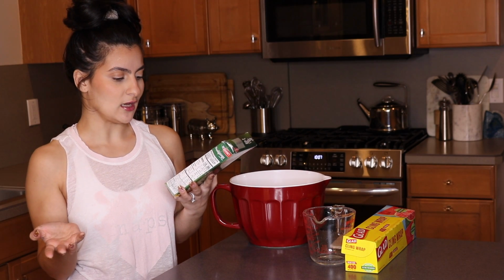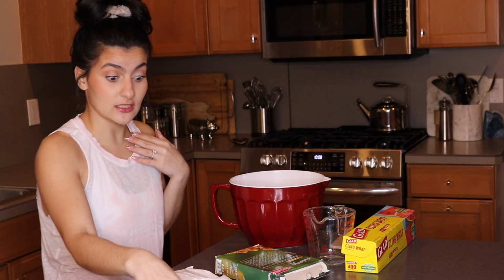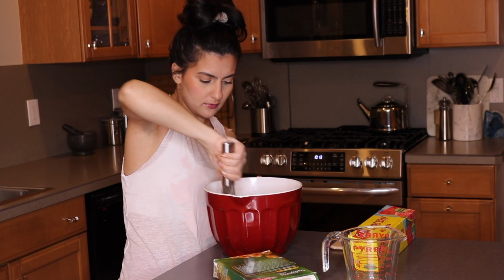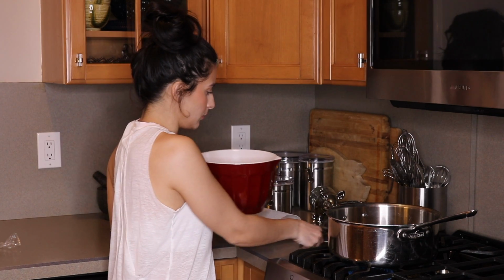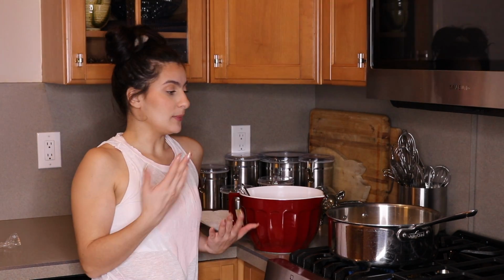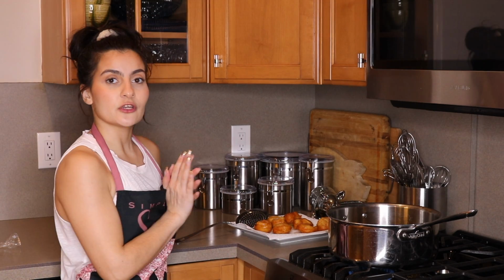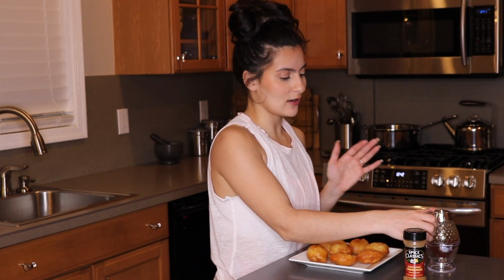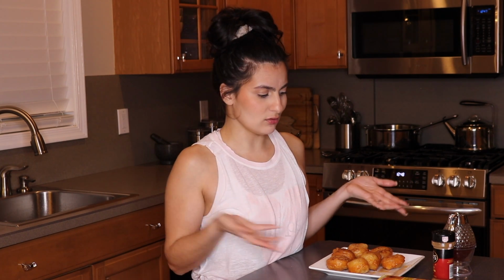LOUKOUMADES | Yiotis (Jotis) Greek Honey Dumpling Donuts Mix from Amazon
If you haven't seen it already, definitely make sure to check out my original Loukoumades Recipe where I make the authentic Greek Donut / Dumplings from scratch using my Yia Yia's recipe!

Loukoumades (loo-koo-MAH-thes)

In today's video, I try the Yiotis (Jotis) Greek Dumpling Mix from Amazon for the first time. The goal here was to see if this was a dupe for you guys. I'm not going to give it away though, you'll have to watch and see the results!

INGREDIENTS
1 Box of Yiotis (Jotis) Loukoumades / Dumpling Mix (It comes with 1 pouch of the mix and another with the yeast.
Lukewarm Water

For the topping:
***This is your personal preference***
Honey
Ground cinnamon
Powdered Sugar
Sesame seeds

INSTRUCTIONS
Dough
1. Add he Loukoumades mix to a bowl.
2. Add the yeast pouch.
3. All your lukewarm water.
4. Mix everything together until it's well-combined.
5. Cover the bowl and let the dough sit in a warm place for 45 minutes.

Frying:
1. Cover a large flat dish with paper towels to absorb oil from fried dough.
2. Fill a medium-sized pot a quarter of the way with vegetable oil and heat to 360° F. Keep a thermometer in the pan and continually adjust the heat as you go, keeping it between 355-365° F.
3. When the oil reaches proper temperature, use your hands, a spoon, or an ice-cream scoop to grab the dough. You can dip a spoon in vegetable oil to easily drop the dough balls into the hot oil. (I used a large spoon and a small rubber spatula). Do this until there are 8-10 balls frying in the hot oil. Be sure you don’t overcrowd them.
4. Use a slotted spoon to turn and cook evenly. When balls are golden brown, remove them from hot oil with slotted spoon and place on dish with paper towels. Repeat this process until all dough is used up.

To Serve:
1. Put the dough balls on a platter, drizzle with honey, and dust with cinnamon and powdered sugar. You can also sprinkle with sesame seeds or walnuts if desired.
***I usually just serve them plain and let my guests make them how they like***
2. Enjoy!